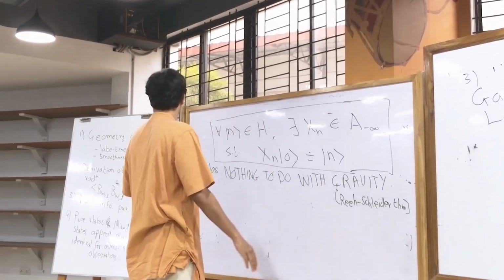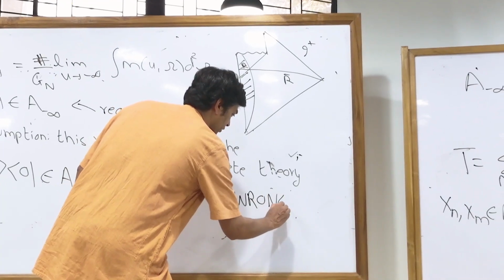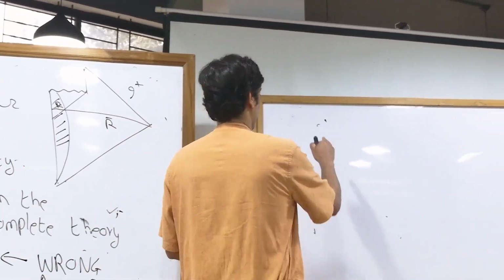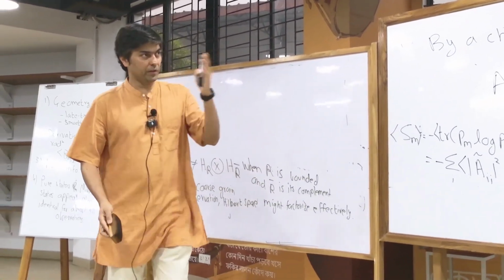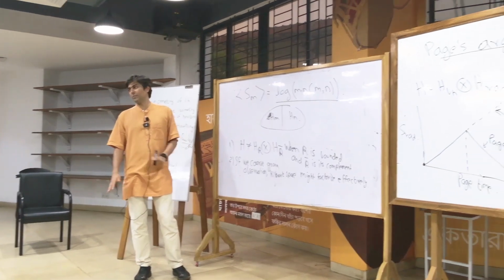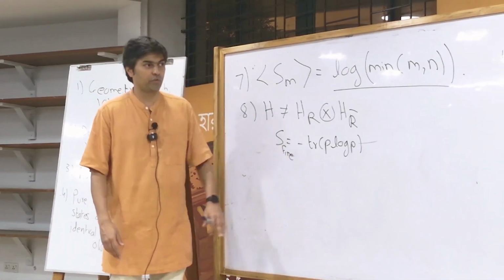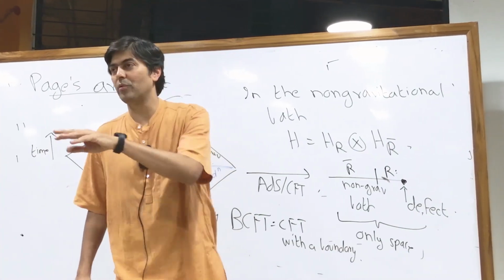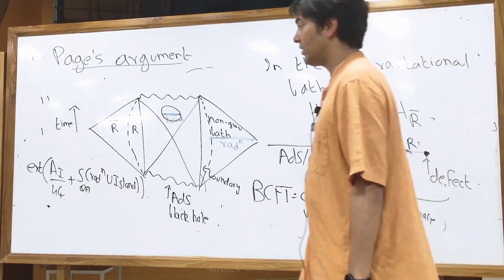Black Holes and the Information Paradox 6 | Prof. Suvrat Raju (ICTS) | JNI Winter School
Topic: Black Holes and the Information Paradox
Lecture No: 6
Instructor: Prof. Suvrat Raju (ICTS, India)

The Abdus Salam International Centre for Theoretical Physics (ICTP) and BRAC University organised the Jamal Nazrul Islam Memorial Winter School 2025. Under the theme “Exploring the Mathematics of the Universe,” this landmark event brought world-class experts to BRAC University’s Residential Campus (Preschool: Jan 19–23; Main School: Jan 28–Feb 3) to teach cutting-edge methods in cosmology, string theory, black holes, information paradox, and holography.

Prof. Suvrat Raju is a leading theoretical physicist specializing in quantum gravity and quantum field theory. He has received the Nishina Asia Award, the ICTP Prize, and other prestigious honors.